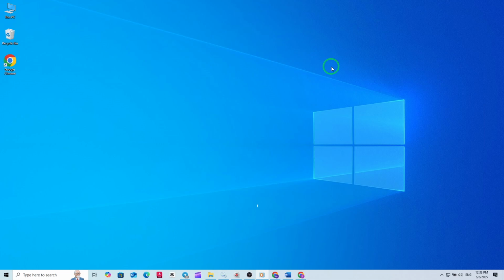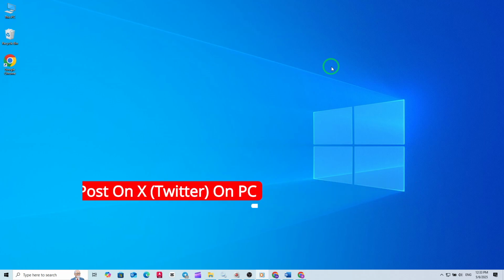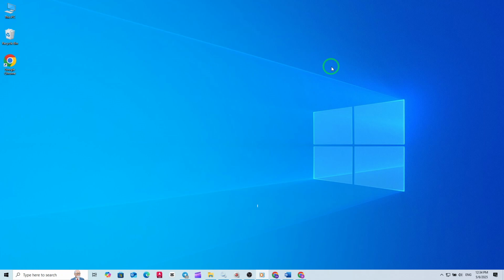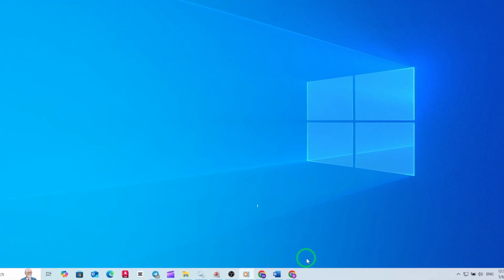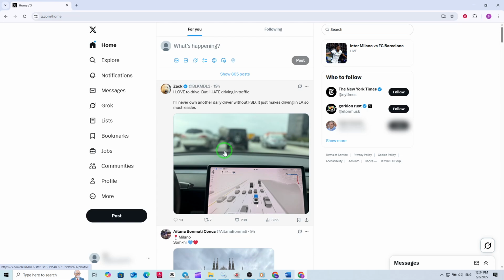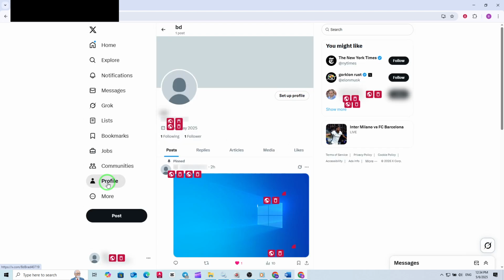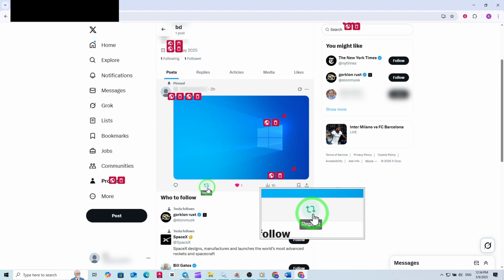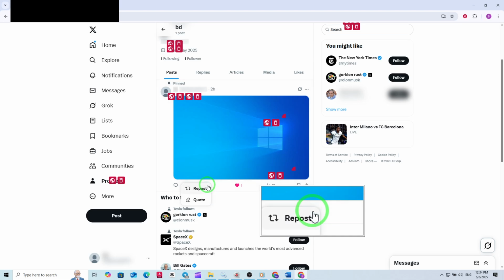How To Repost Your Post On X (Twitter) On PC (New Update)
Learn how to repost your post on X (formerly Twitter) using your PC with the latest update. This step-by-step guide will help you quickly share your content again with your followers, making sure your posts get maximum visibility on X.

Follow these steps to repost your post on X from your browser:

1. Open X from your browser.

2. Enter your Profile from the left side menu.

3. Find the post you want, click on the Repost icon under your post.

4. Then Repost.

Chapters:
00:00 Intro
00:12 Soultion
01:05 Outro